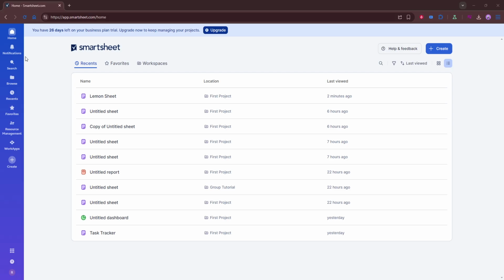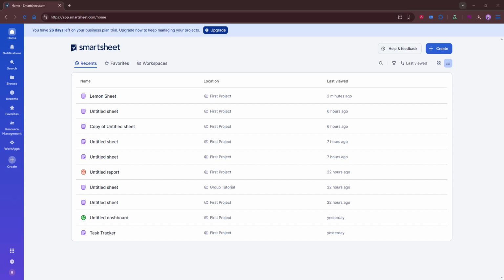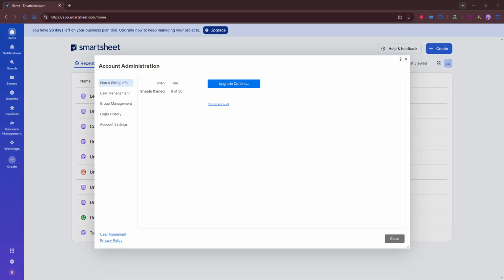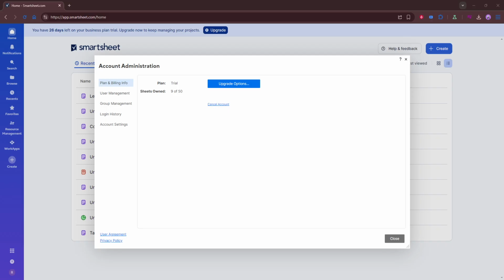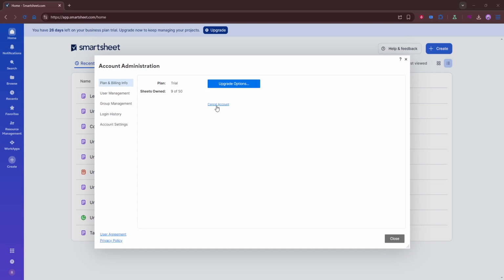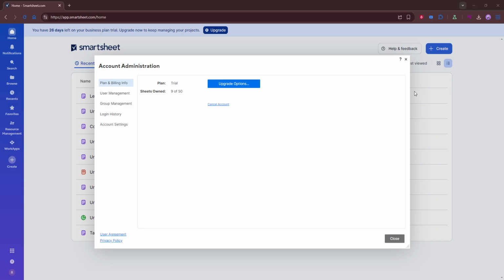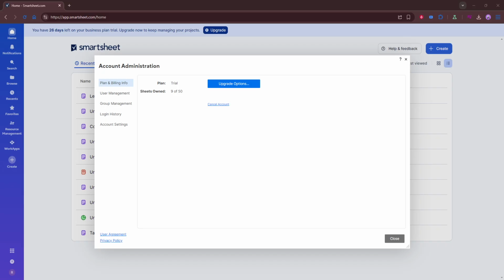How To Cancel Smartsheet - [Step By Step]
In today's video we cover How To Cancel Smartsheet - [Step By Step]